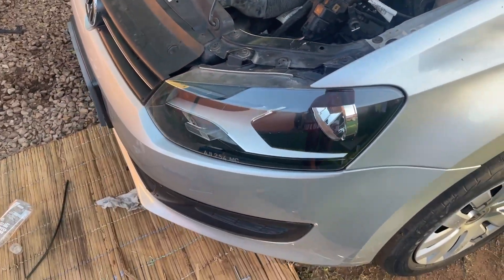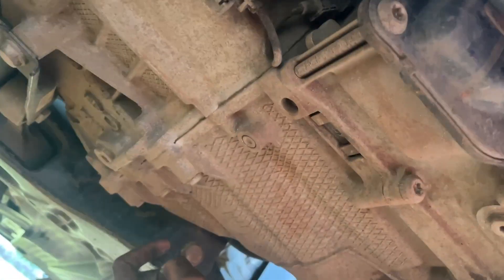DSG DQ200 7-Speed Gearbox & Mechatronics Oil Change | Full DIY Guide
In today’s episode, I walk you through the complete oil change process for the DSG DQ200 7-speed gearbox, covering both the gear oil and the mechatronics oil.

This transmission is found in many Volkswagen, Audi, SEAT, and Skoda vehicles with the 1.2 and 1.4 TSI engines, and regular maintenance is crucial to ensure smooth shifting and long-term reliability.

🛠️ What You’ll Learn in This Video:
 • Tools and materials required
 • How to drain and refill gear oil
 • How to change the mechatronics unit oil
 • Torque specs and refill procedure
 • Tips to avoid costly mistakes

Whether you’re a seasoned DIYer or trying this for the first time, this guide will help you service your DQ200 dual-clutch transmission the right way.

⚙️ Protect your transmission—do the maintenance that many overlook!